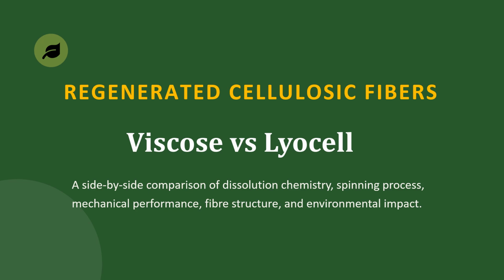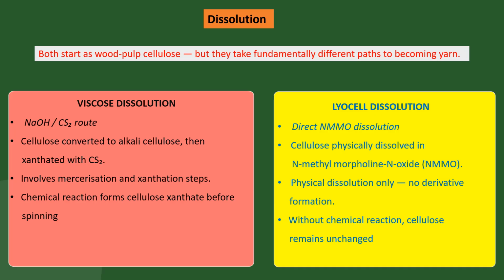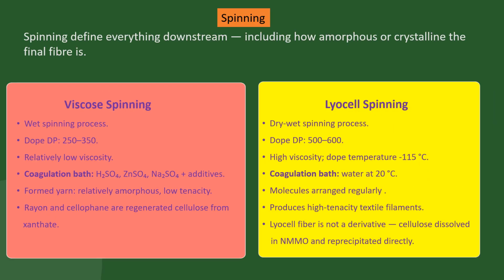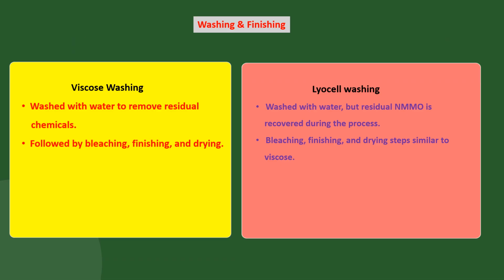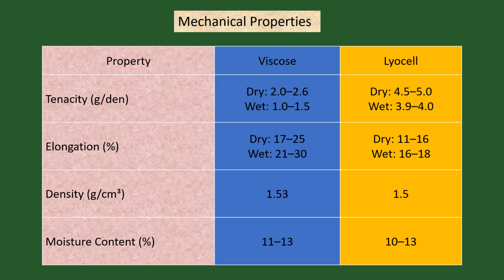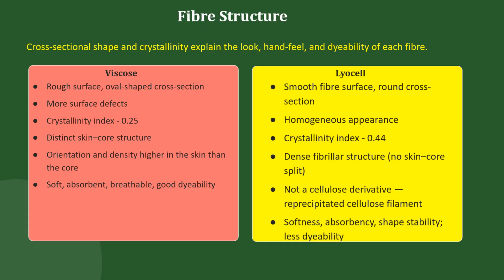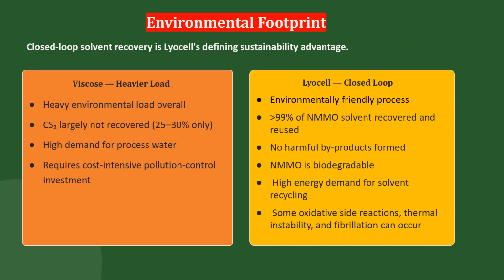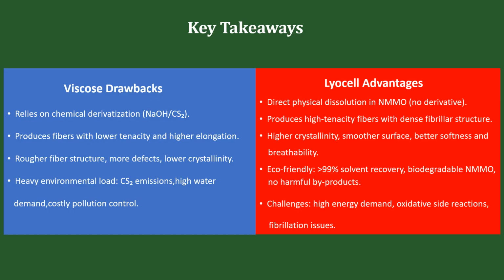Viscose vs Lyocell : Fiber Process, Properties and Sustainability Explained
Explore the complete comparison between viscose and lyocell fibers — from dissolution and spinning to mechanical properties, fiber structure, and environmental impact.